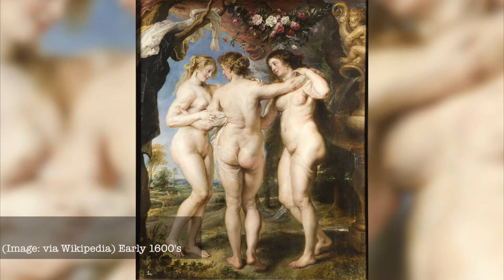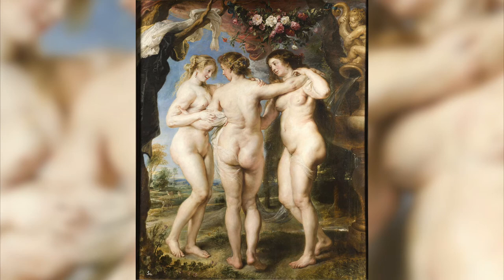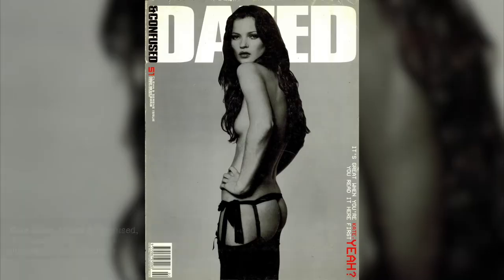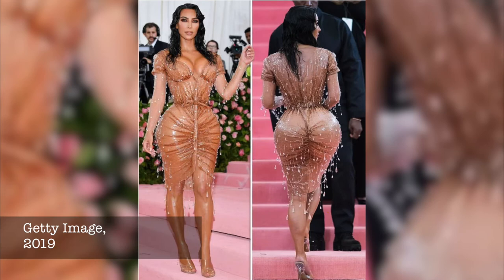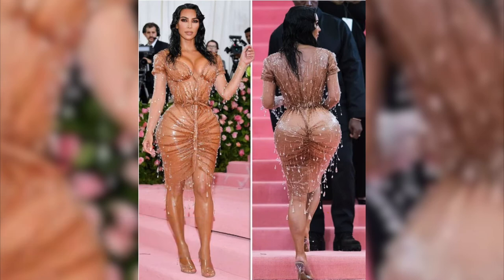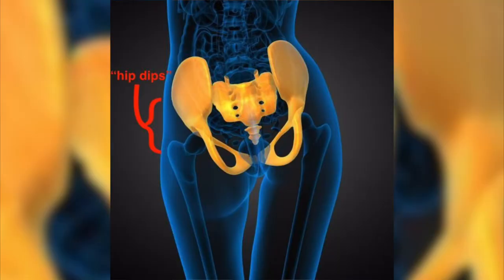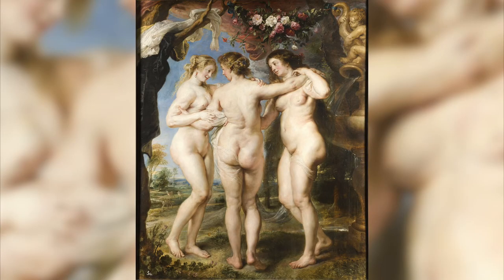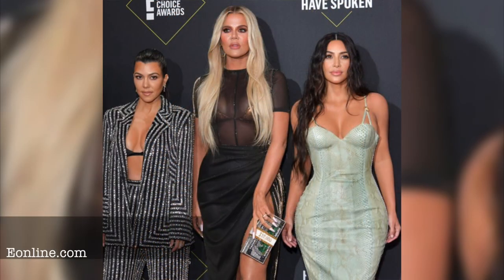The Evolution of the Butt | Pacific Heights Plastic Surgery – Dr Bae!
How did we arrive at this current state of butt-obsession! This review, including the included video, provides some insight into the evolution of the butt.

Welcome to Pacific Heights Plastic Surgery!

The PHPS YouTube channel offers viewers an exclusive look behind the scenes at San Francisco’s best voted Plastic Surgery! Pacific Heights Plastic Surgery is the practice of Dr Jonathan Kaplan, considered a Top Doctor in the San Francisco Bay Area by Castle Connolly! PHPS is proud of it’s open and transparent practice – with Dr Kaplan showcasing procedures, reviews and openly discussing various plastic surgery topics through Snapchat, Instagram- all presented to viewers through YouTube! PHPS offers procedures including Tummy Tucks, Body Contouring, Breast Lifts, Brazilian Butt Lifts, Cheek or Chin Implants, Facelift, Forehead Lift, Liposuction, Fat Transfer, Breast Augmentation, Breast Reduction and many more; with the office proudly featuring its own state of-the-art operating room and recovery room for a private VIP experience. PHPS are the only Plastic Surgery certified Cool Sculpting practice with TWO Cool Sculpting machines in San Francisco. That means treating TWICE THE FAT in HALF THE TIME!